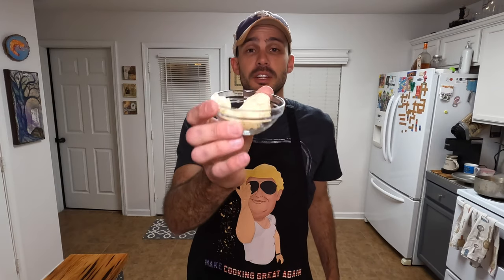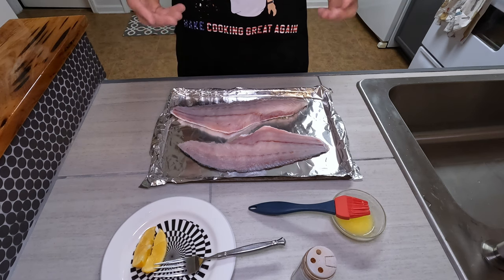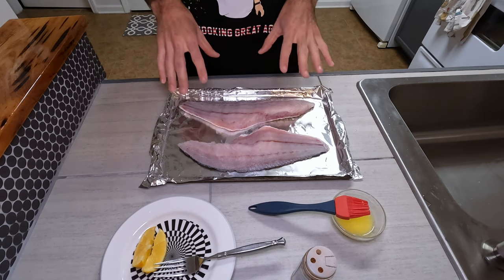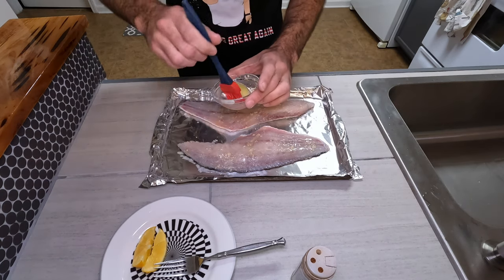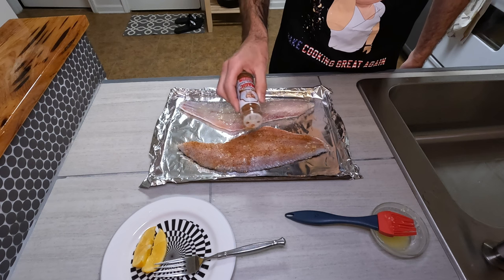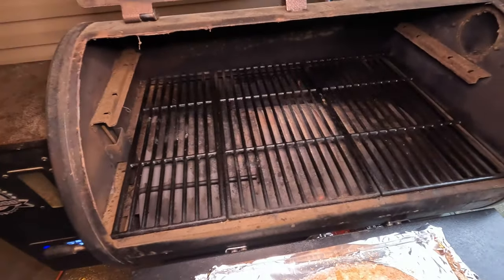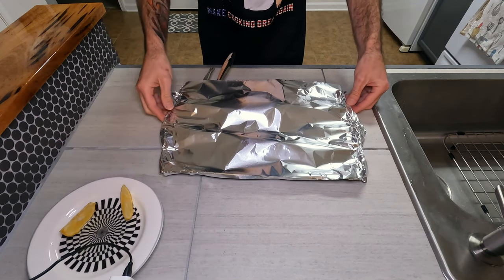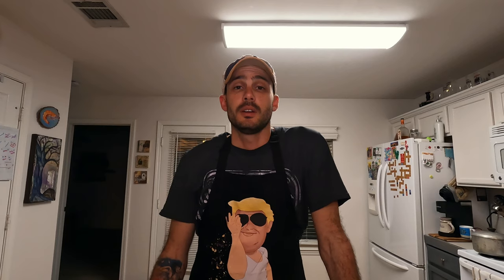Redfish on the Halfshell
You are gonna love this simple, quick and delicious recipe for Redfish. I show you how to cook this tasty fish using a pellet grill and only 4 ingredients!

Vortex shad
Capt. Lane's Death Grip Jigheads
Filmed with a GoPro Hero 10
Polarized GoPro lens
Gulp Shrimp
Bubba Blade
Yo-Zuri braid
Seaguar fluoro